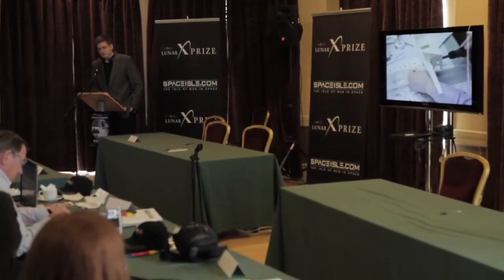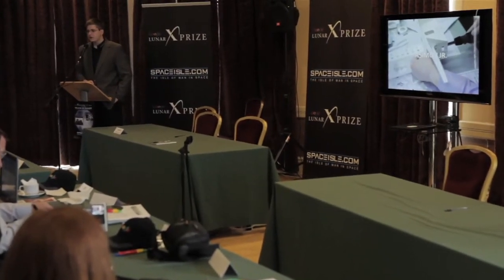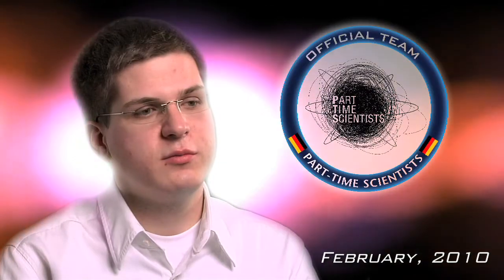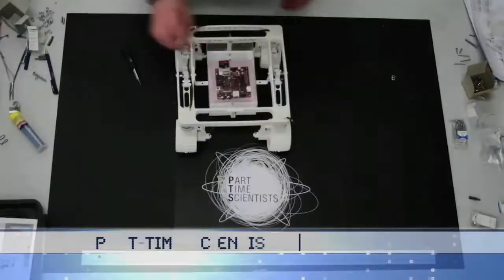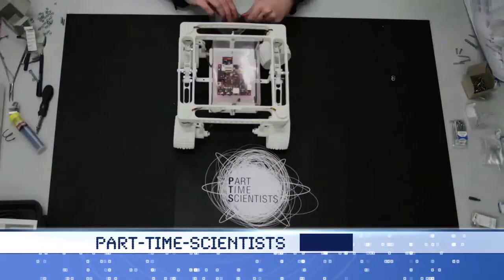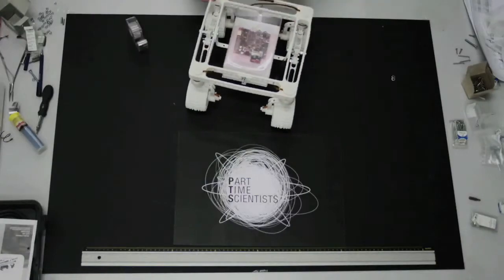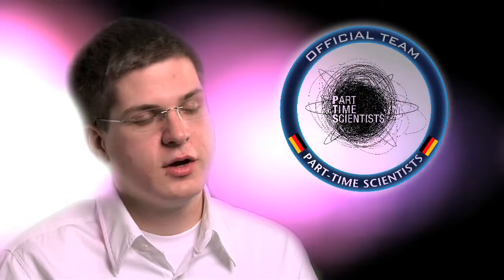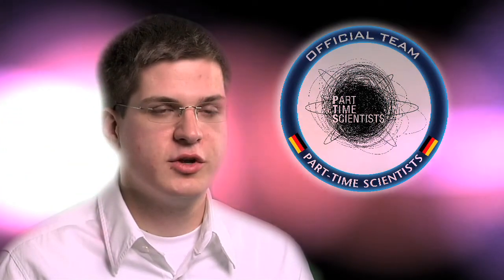2010 Part Time Scientists Team Interview | Google Lunar XPRIZE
Robert Böhme and Sebastian Rattay of the Part Time Scientists discuss how to start a Google Lunar X PRIZE team, and reveal what's in store for the team in the near future.